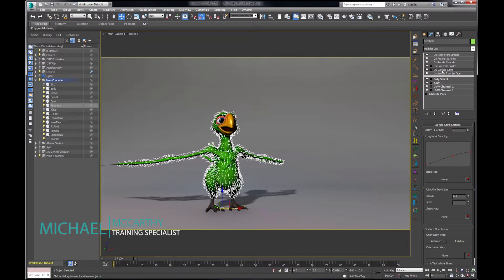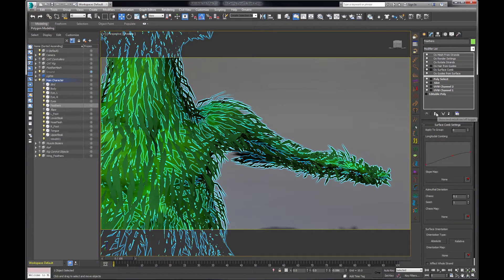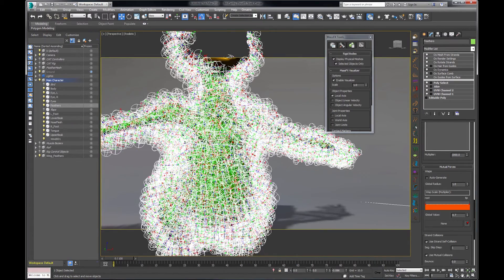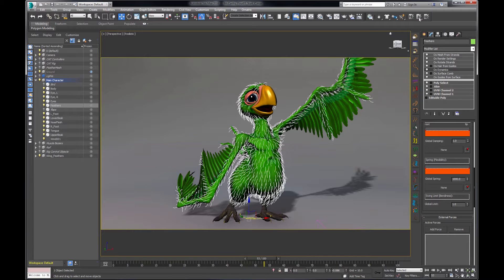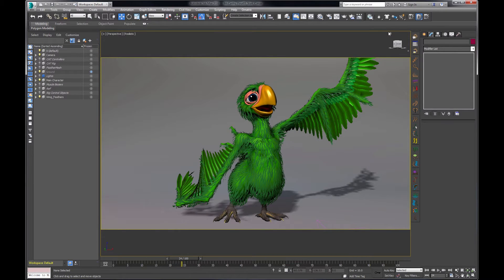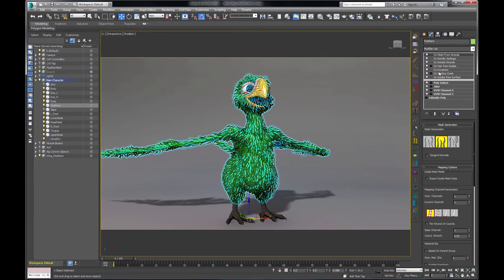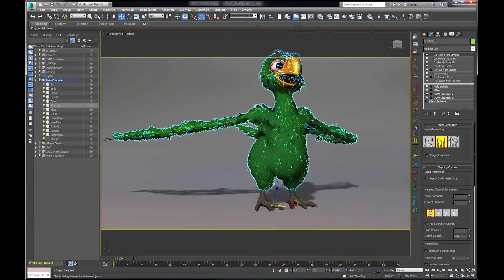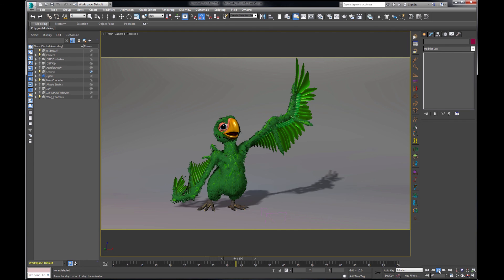Ornatrix 3dsmax: Feathers Part 3 (Dynamics)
After setting up our feathers in previous two tutorials we are now ready for dynamics. In this quick tutorial learn how to animate the feathers using physics to properly move with the character.

Special thanks to Ralph Sutter for his wonderful iconic bird model and rig: